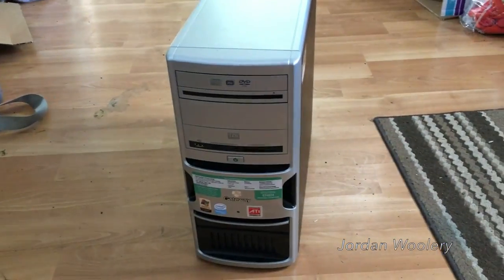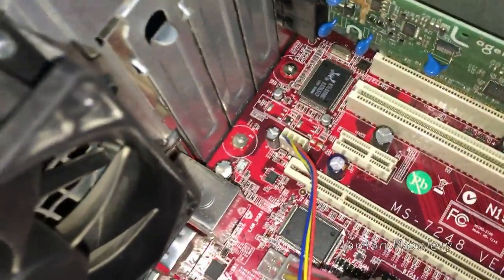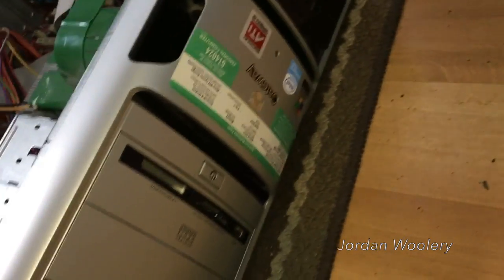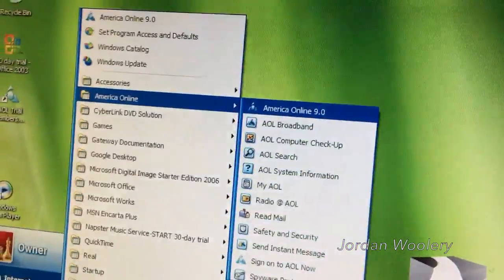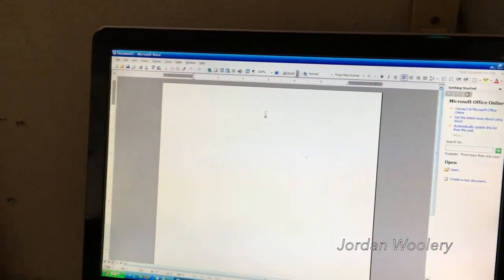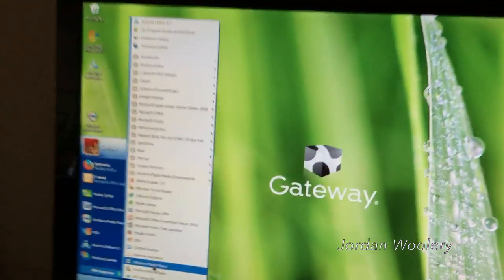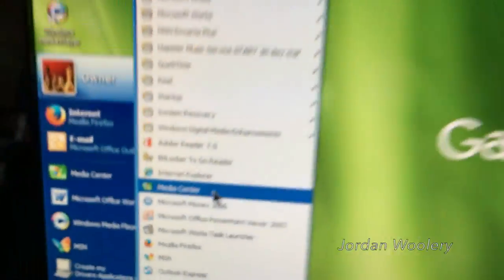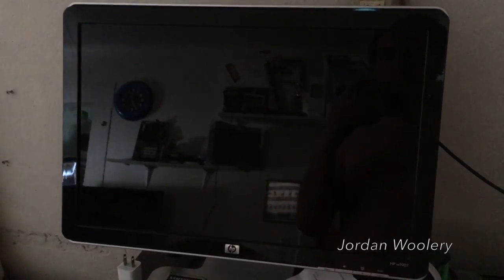Gateway GT4024 Overview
A new freebie to add to my computer collection.